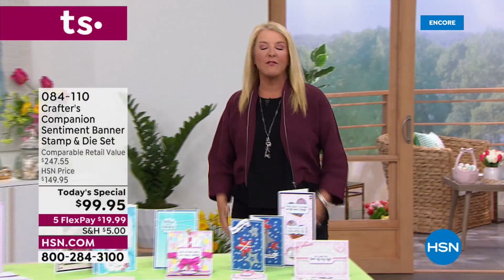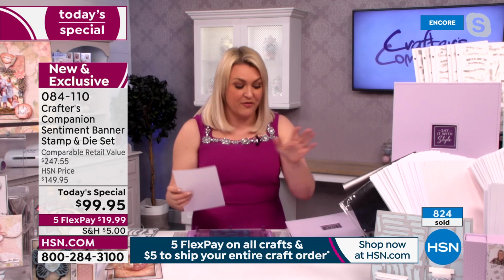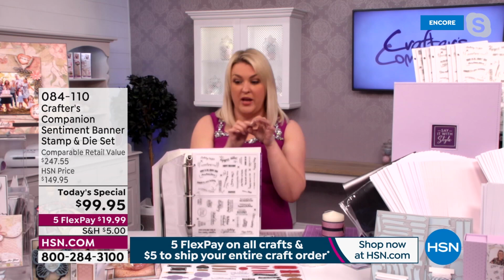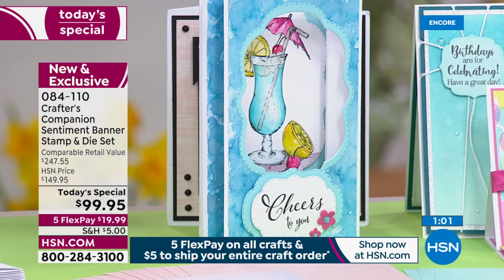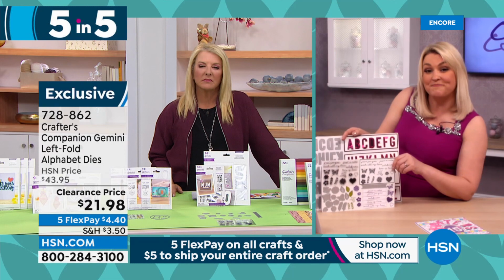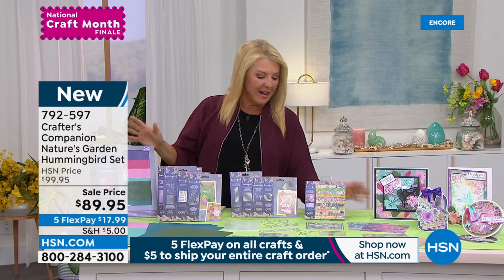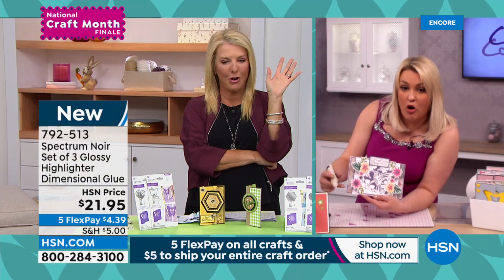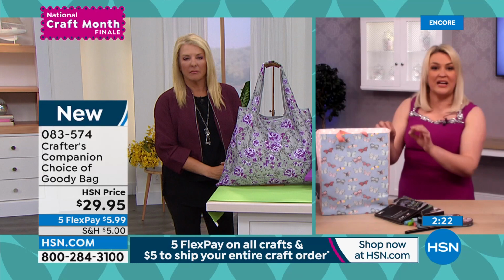HSN | Crafter's Companion 03.29.2022 - 02 AM